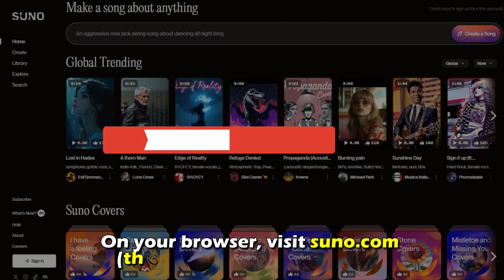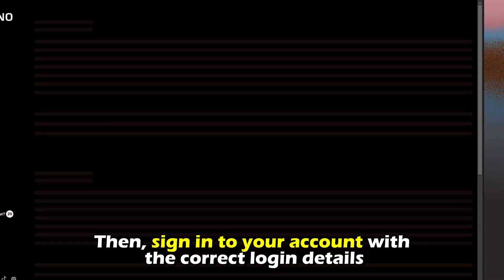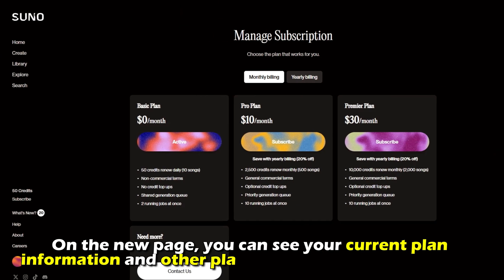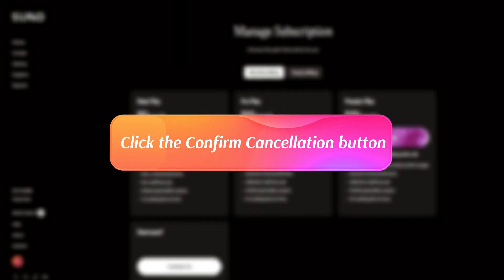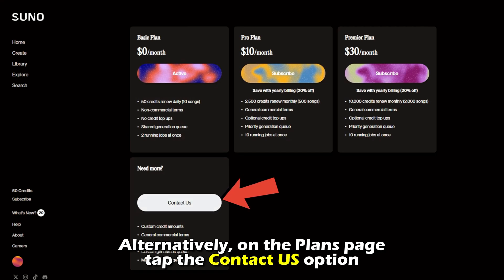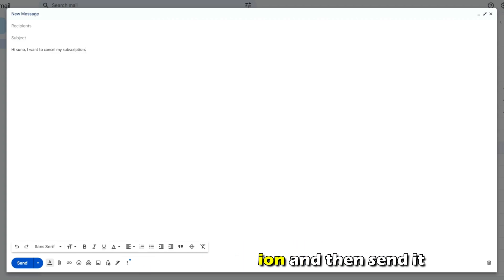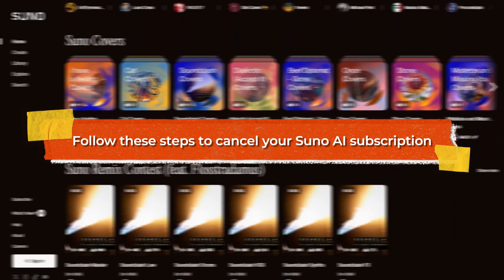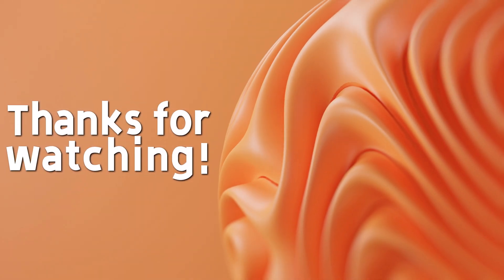How To Cancel Your Suno AI Subscription (How Do I Cancel My Suno AI Subscription?)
How To Cancel Your Suno AI Subscription (How Do I Cancel My Suno AI Subscription?). In this video tutorial I will show you how to cancel Suni AI subscription.

Here is a step-by-step process on how to do this:
• Then, sign in to your account with the correct login details.
• Once logged in, click your profile icon and choose the Subscription option from the dropdown menu.
• Proceed to click the Cancel Plan option to start the cancellation process.
• Adhere to all the instructions to complete the process.
• You will be prompted to validate your action, so click the Confirm Cancellation button.
• Write an email to Suno requesting them to cancel your subscription and then send it.